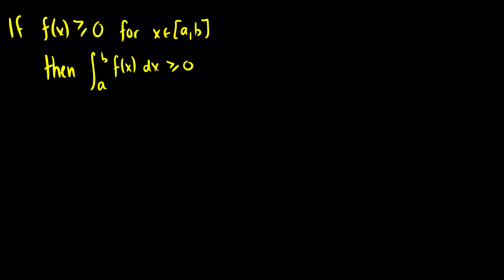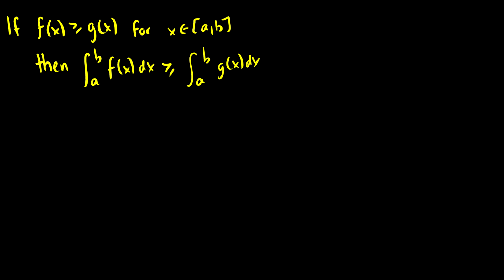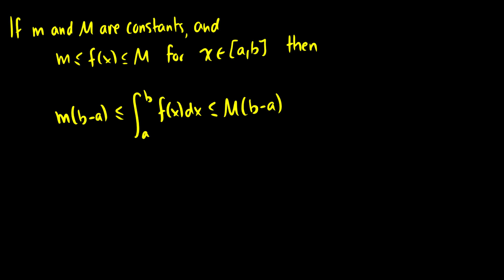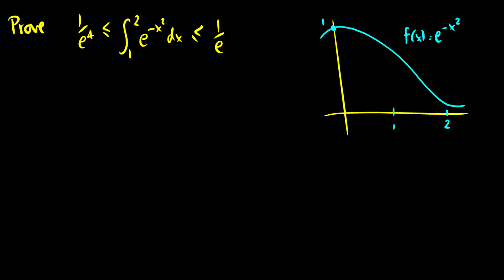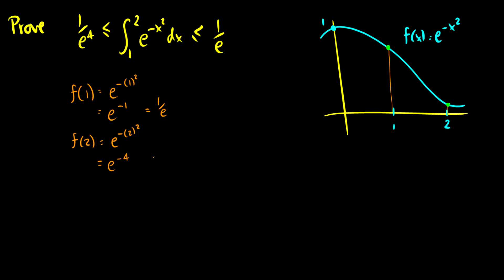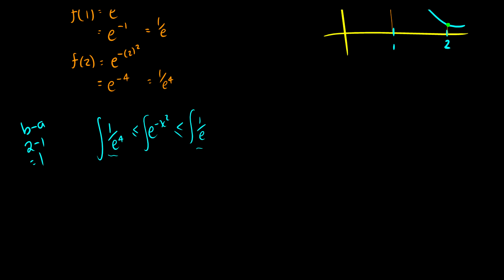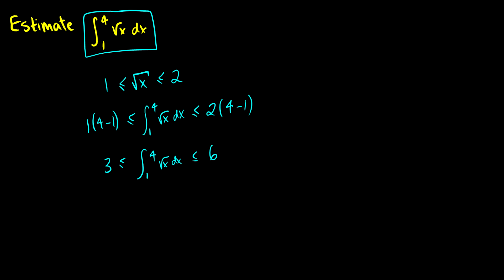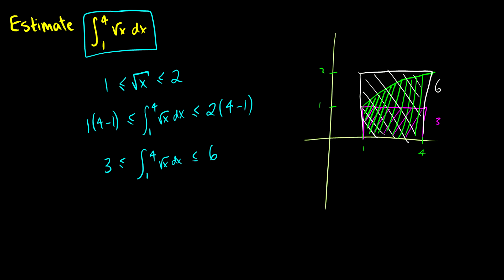[Calculus] Properties of the Definite Integral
Today we look at some of the properties of the definite integral. These will be very useful for the more theoretical questions.